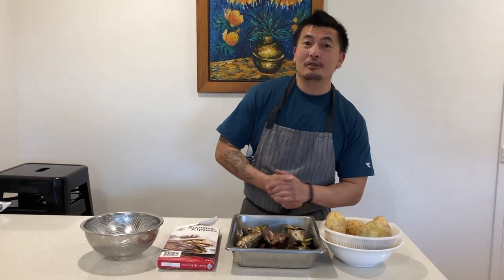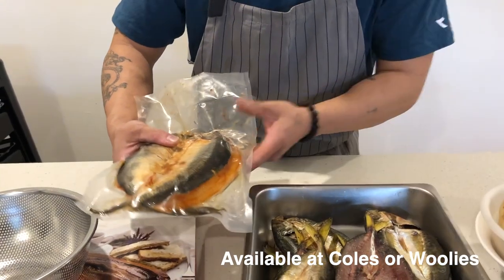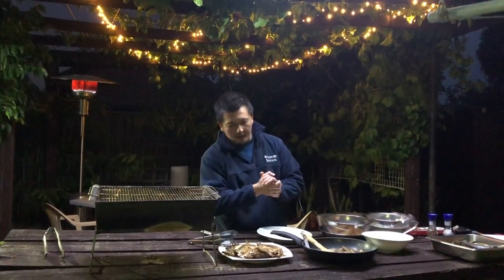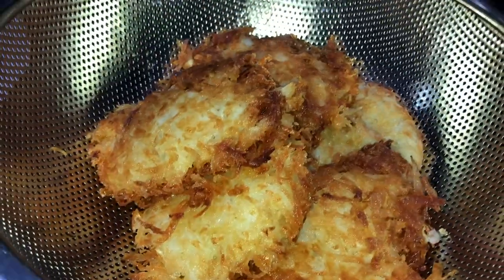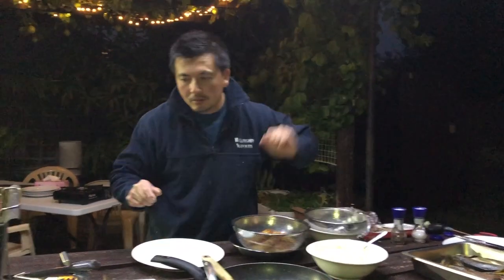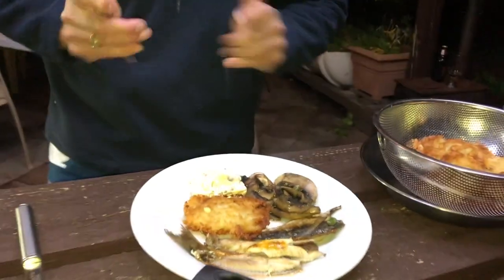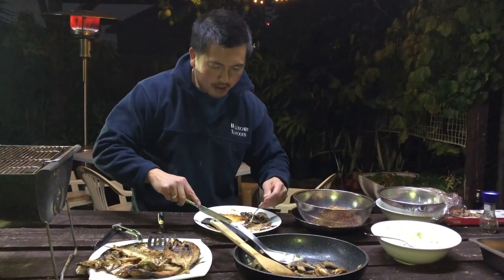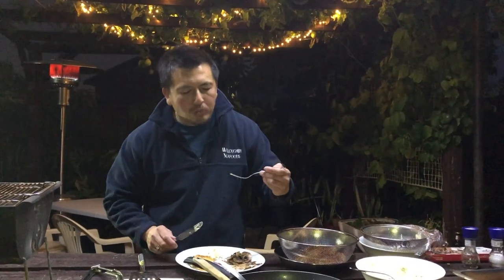Traditional English Breakfast (Kippers and Hash browns) Part 2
Concluding a 2 part Catch and Cook , after a successful attempt in making my own Kippers using an unconventional ingredient. I demonstrate how to make possibly one of my favourite meals for breakfast (Kippers and Hash browns) with a slight twist by The food alchemist.